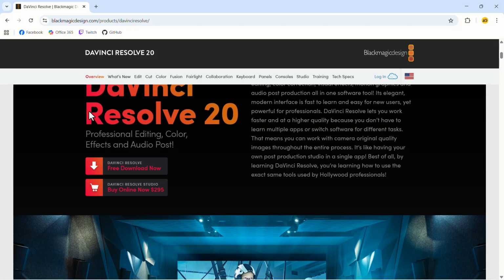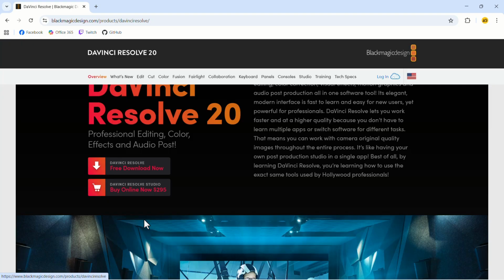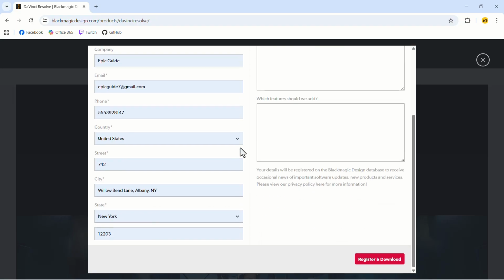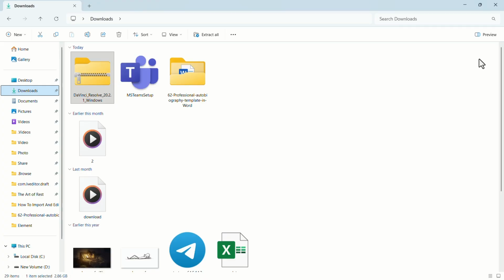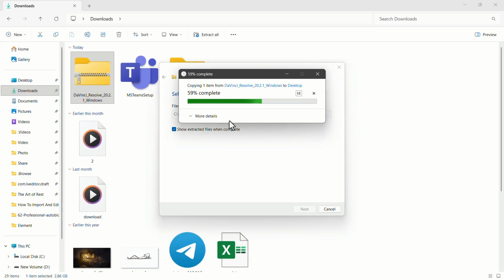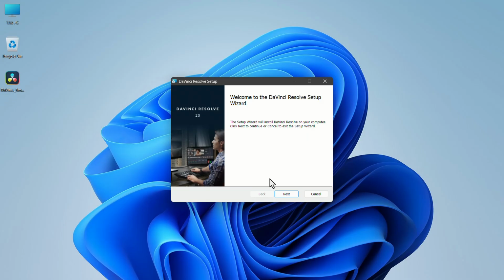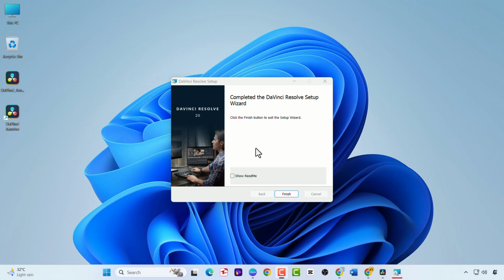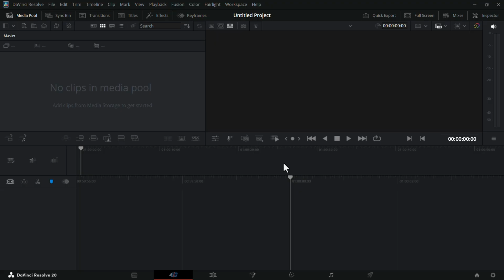How To Install Davinci Resolve 20 In Windows 11 2026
How To Install Davinci Resolve 20 In Windows 11 2025

Learn how to install DaVinci Resolve 20 in Windows 11 with this complete step-by-step tutorial. In this guide, you’ll see how to download and install DaVinci Resolve 20 for free on Windows 11, including the latest [2025 update]. Whether you’re setting up for the first time or upgrading, this walkthrough covers everything from the download DaVinci Resolve 20 setup to the full installation process. Perfect for beginners looking to use one of the best free video editors for professional-grade editing. This video also works if you want to install DaVinci Resolve (Windows 10/11), making it a complete guide to video editing installation.